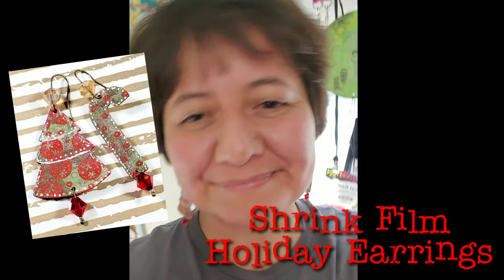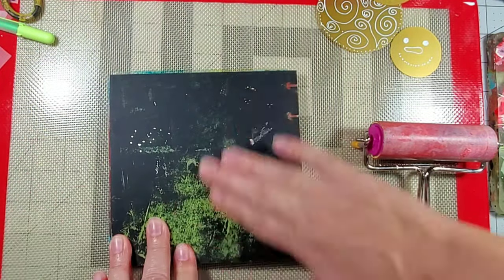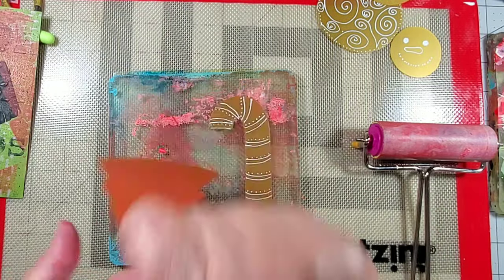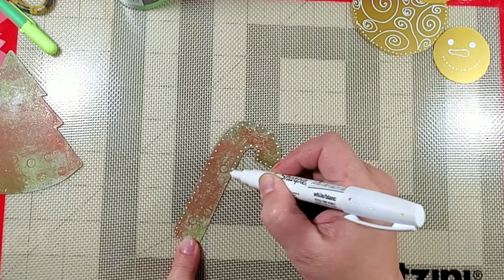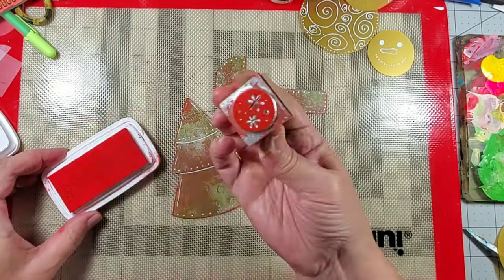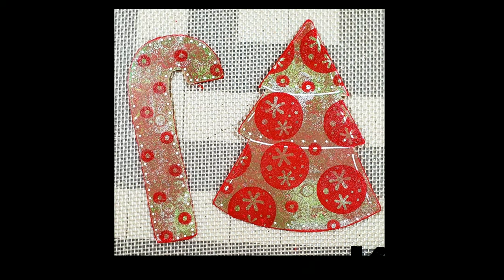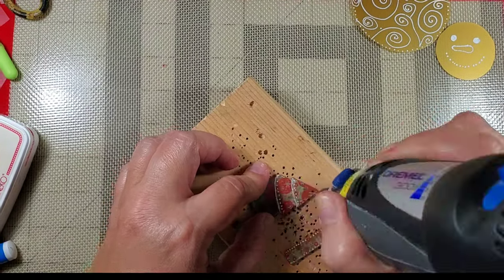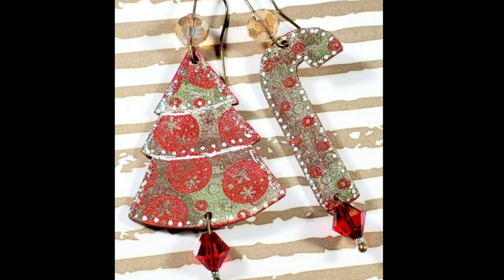Holiday Metallic Shrink Film Earrings with Cat Kerr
Create your own one-of-a-kind holiday earrings with Grafix Metallic Shrink Film! Check out Cat Kerr as she explains how to make these easy shrinkable earrings, great for you or a friend!